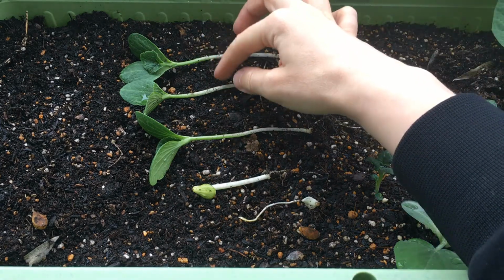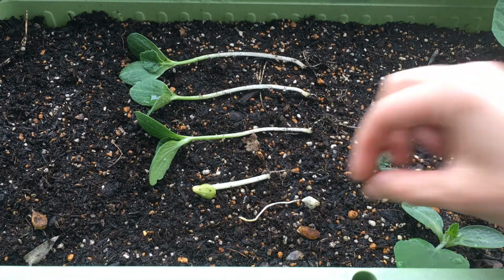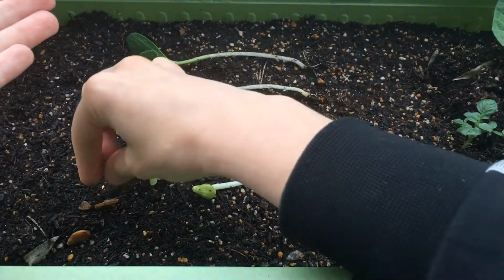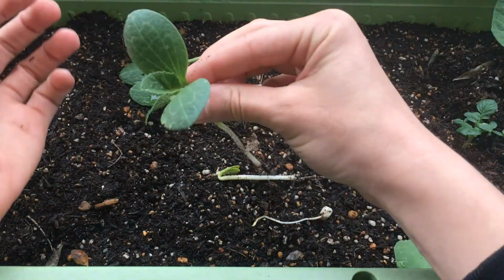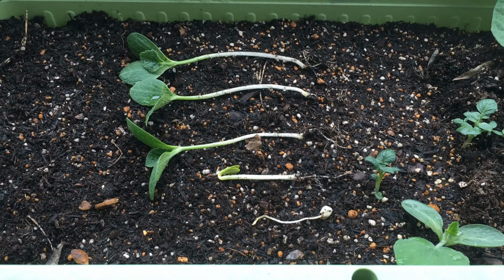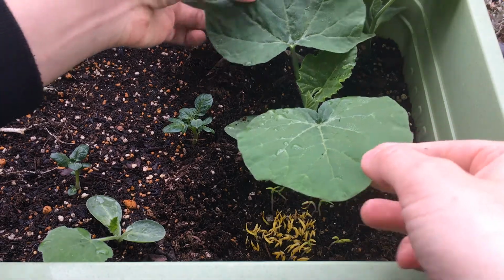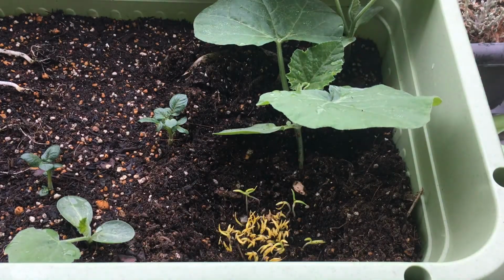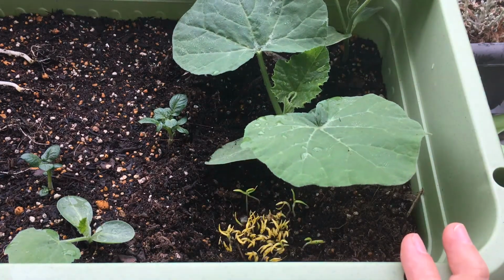Growing plants from scraps! Amazing power of nature!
Episode 3 of Composting Adventures is here! I made some really exciting discoveries - had an entire jungle of plants hiding in the soil, growing happily from the scraps. How incredible nature is! This has truly been an adventure! I'm super excited for more of what's to come and I hope you join me!

Try to set up your own compost bin!
It's really easy and inexpensive and how much fun!
On top of it all, you're going to reduce waste that is either burned or ends up in a landfill. Waste is waste no more! :D

Thumbnail Credits:
Earthworm image by OpenClipart-Vectors from Pixabay
Soil image by snarlingbunny from Pixabay